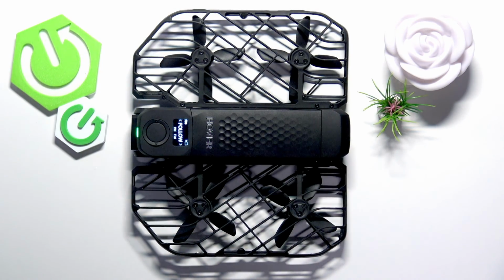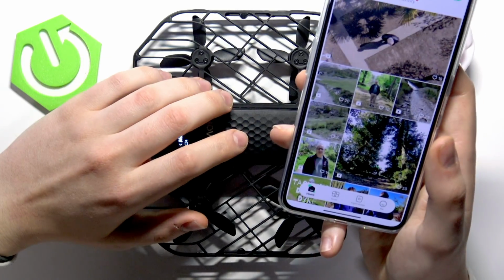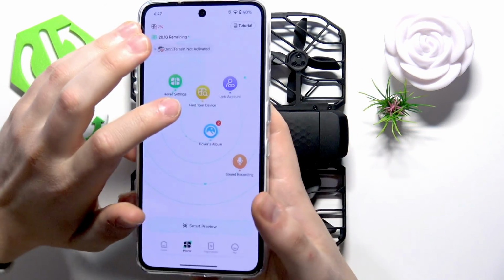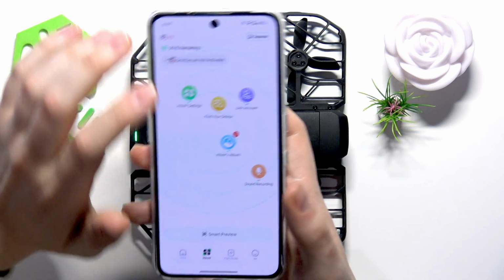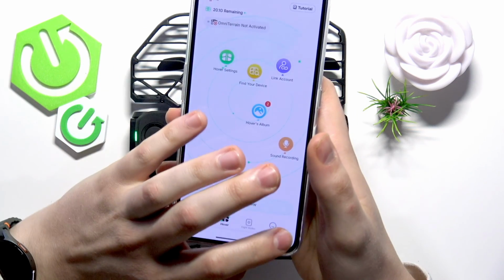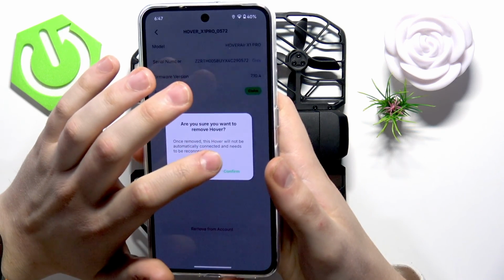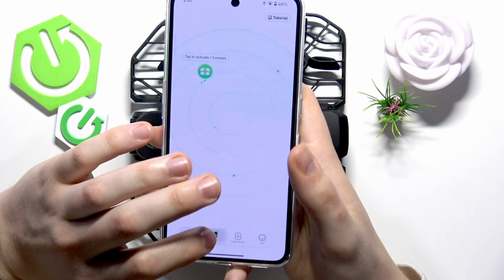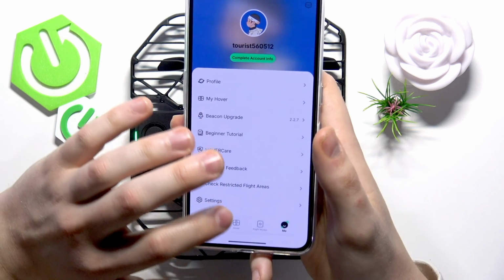HOVERAir X1 PRO – How to Remove Drone from App Account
If you need to unlink your HOVERAir X1 PRO drone from your HOVERX1 app account, this video will show you the exact steps to remove your drone safely and quickly. Whether you want to disconnect your drone before selling it, switching accounts, or troubleshooting connection issues, you’ll learn two easy methods to remove the HOVERAir X1 PRO from your app account. We’ll walk you through the process using the HOVERX1 app on your mobile phone, including how to find the right settings and confirm the removal. Make sure your drone is connected to the app before starting.

How to remove HOVERAir X1 PRO from HOVERX1 app account?
How to unlink HOVERAir X1 PRO drone from my app?
Where is the remove from account option in HOVERX1 app for HOVERAir X1 PRO?

0:00 Introduction and requirements
0:09 Launching HOVERX1 app and connecting drone
0:18 Method 1: Remove from HOVER section
0:31 Method 2: Remove from Me section
0:46 Confirming drone removal
0:55 Outro